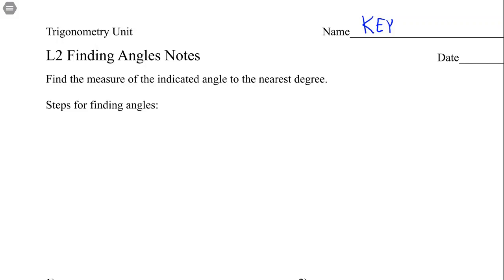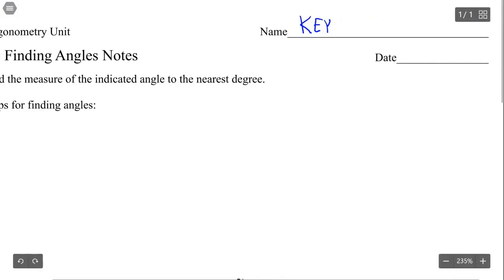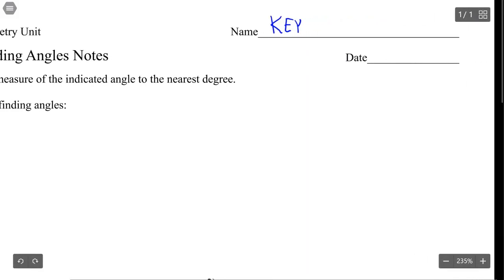Finding Angles Using Primary Trig Ratios (sin, cos, tan) using the SOH CAH TOA Method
This video uses the fairly typical SOH CAH TOA method to solve for angles in a right-angle triangle.

(Sorry for the background noises ~2/3 of the way through.)

Yes, SOH CAH TOA is only one method... It's not even the best method for those of you going into theoretical math; more on that in the 4th video in this playlist!

So... (no pun intended), why teach SOH CAH TOA?
It's the *simplest* method. You'll get the right answer in the fewest steps, with the least conceptual understanding needed/applied.

But that's also exactly the problem with SOH CAH TOA—you don't need a deep conceptual understanding of primary trig ratios to use it!

Anyway... you can tell I get too excited about this stuff. If any of that was interesting to you, then you need to check out video 4 in this playlist!!